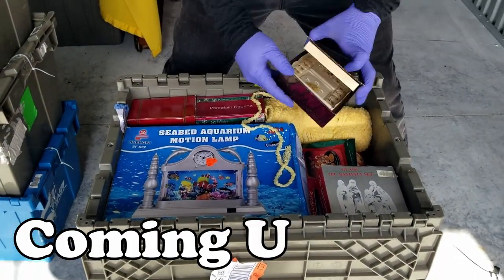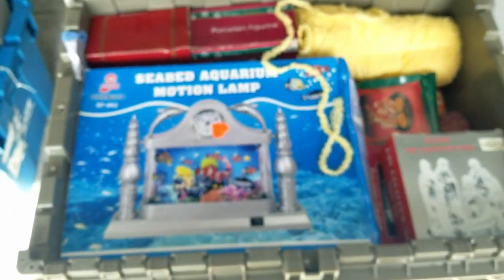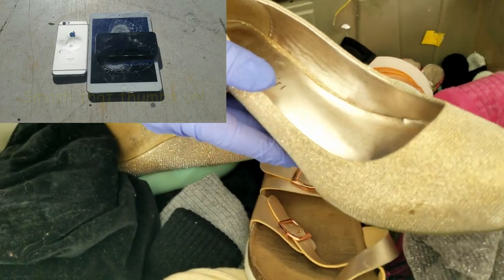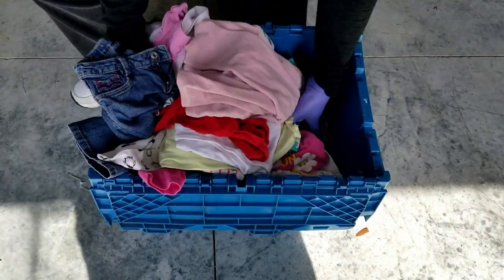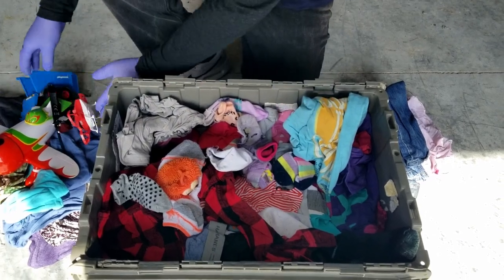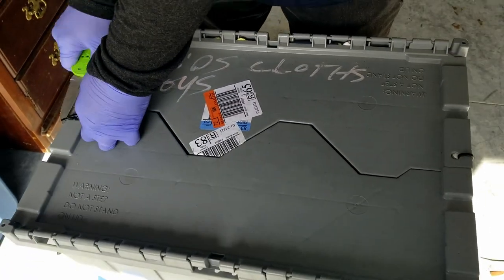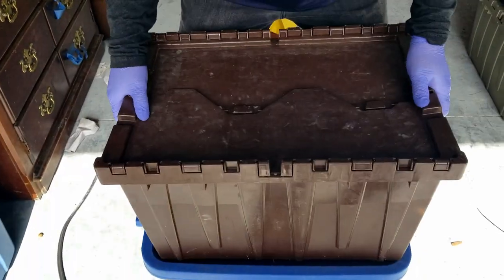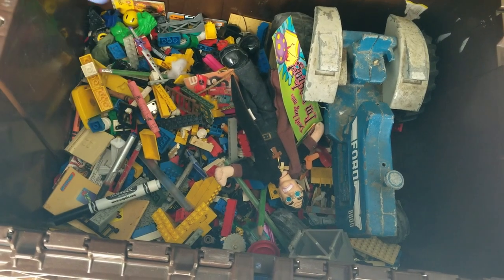Hidden NASCAR HOT WHEELS Collection Found In Storage Locker!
Today we wrap up at this amazing unit of vintage toys and totes. Our storageunitfinds nascar hotwheels, barbie dolls and more.

Sunset Drive by Tokyo Music Walker